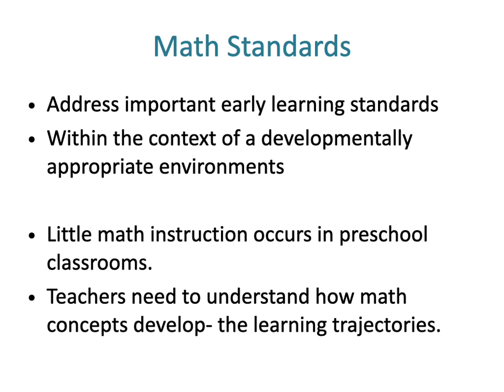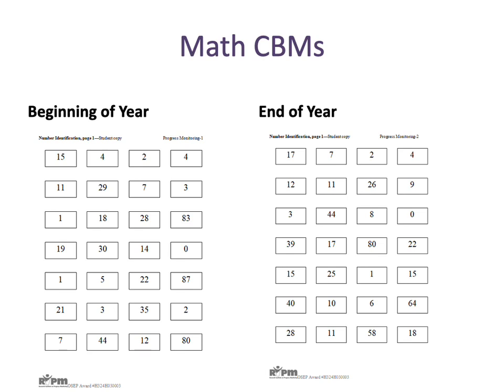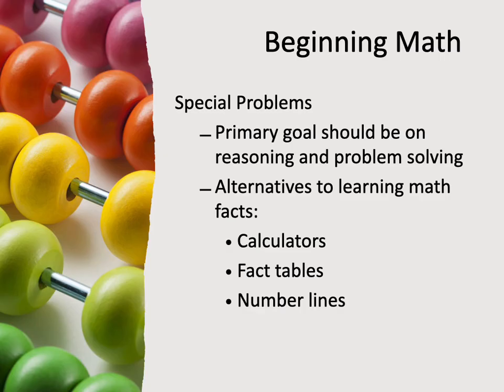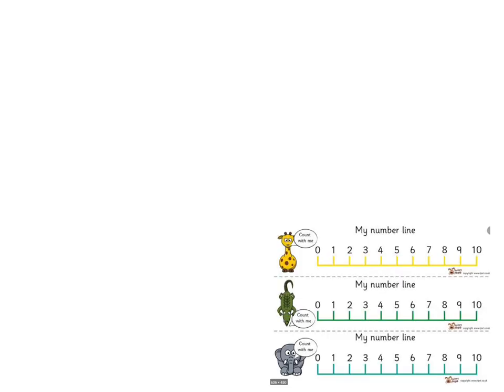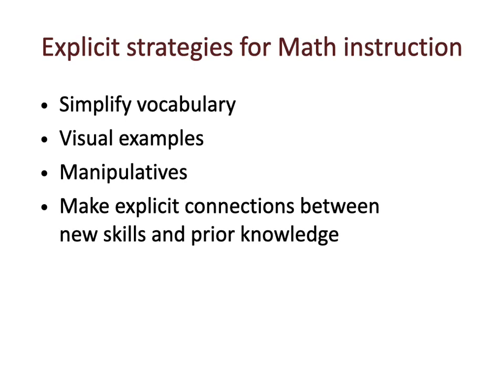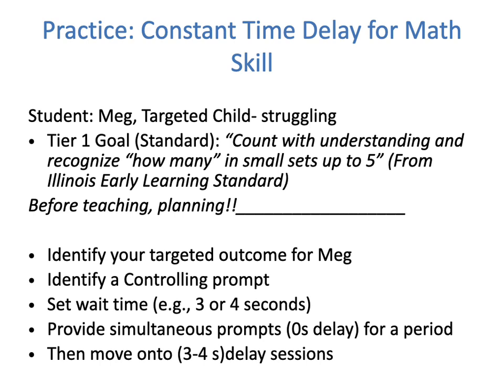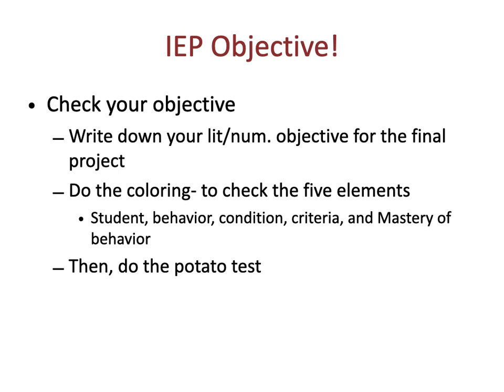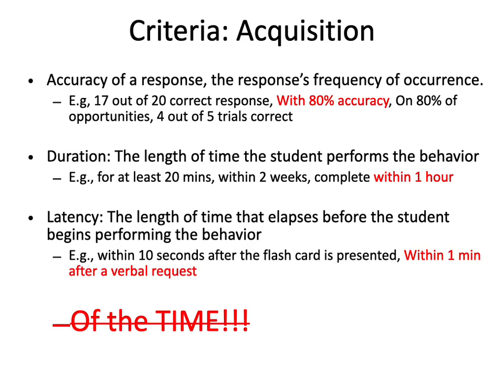Class 9 Math instruction sped 508 2023